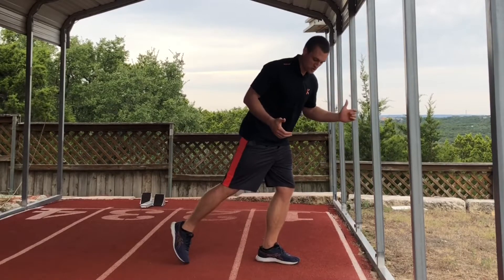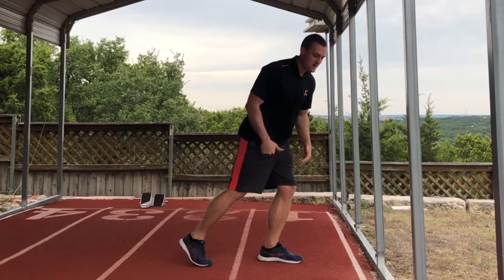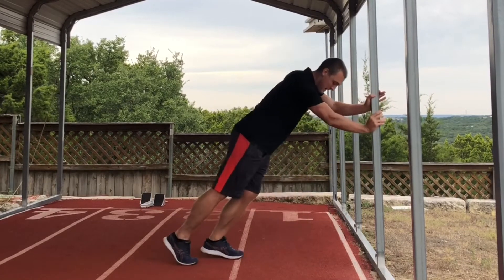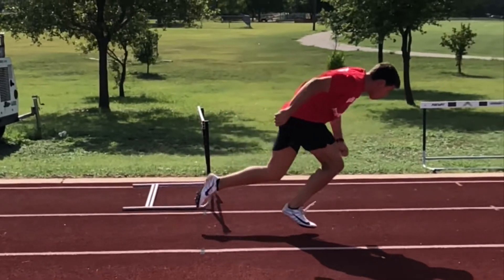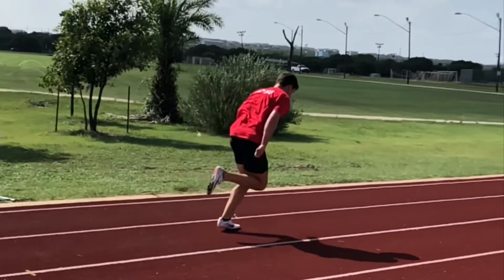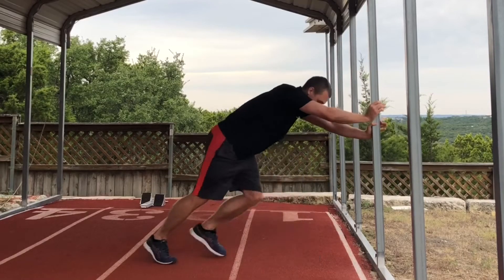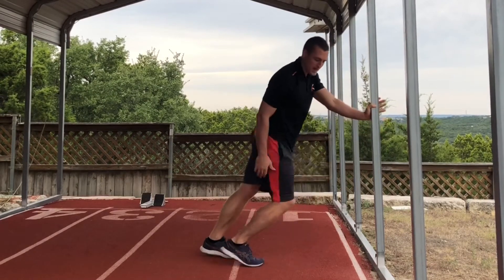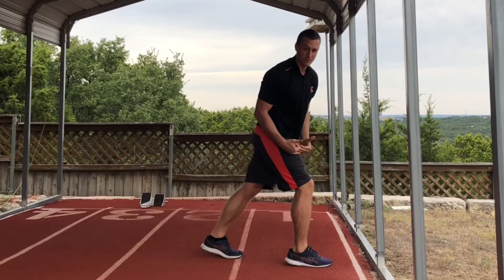Is Low Heel Recovery Good? 1/5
These videos are made for an article on low heel recovery.